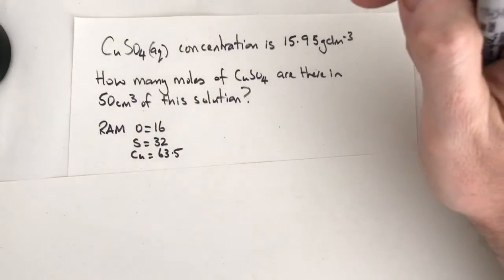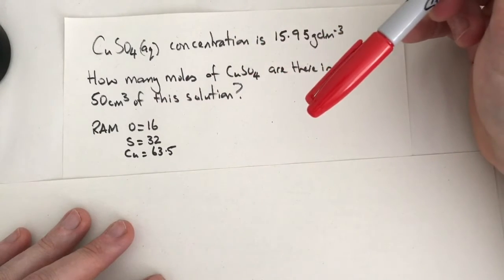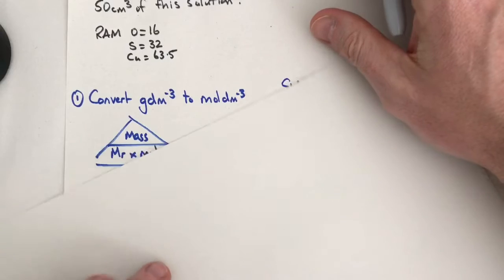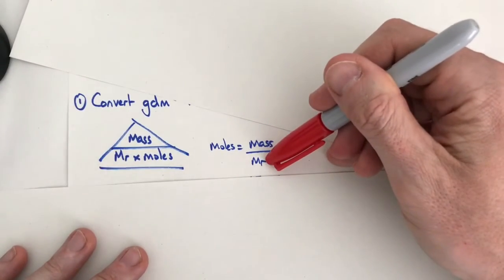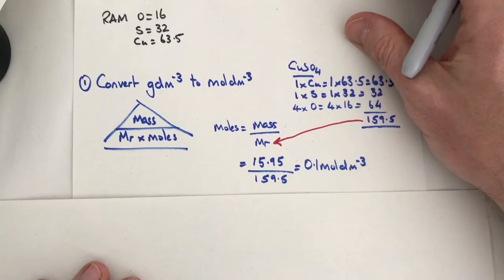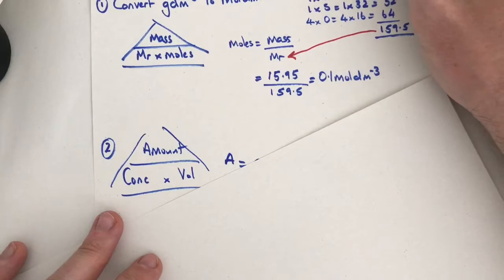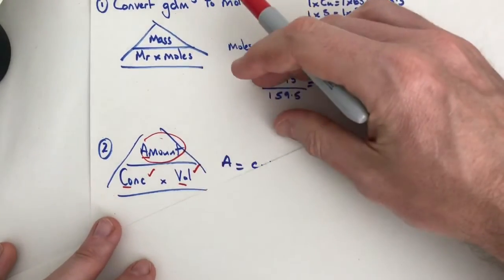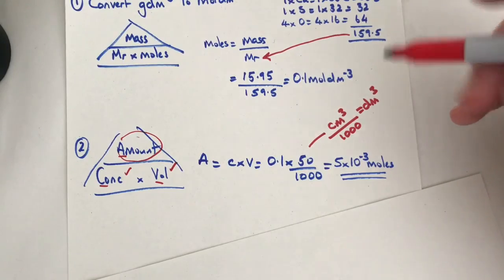5.8 converting units for concentration